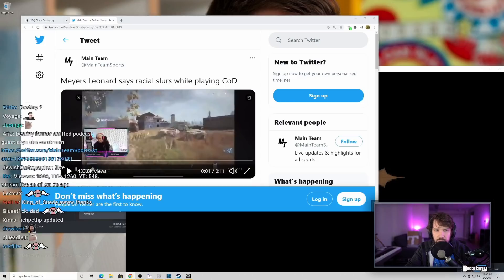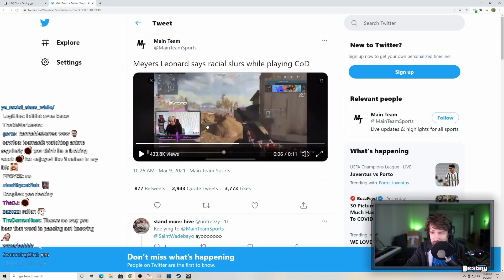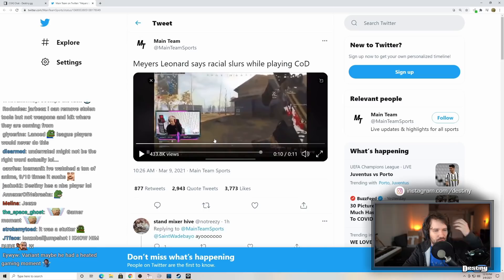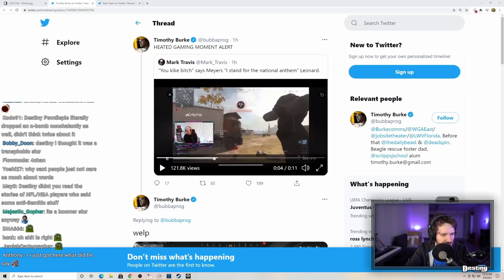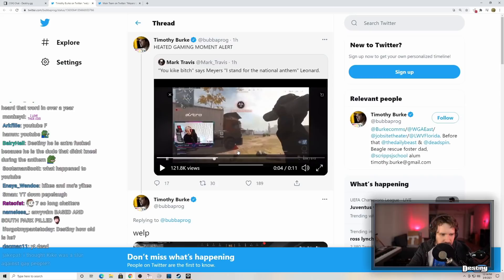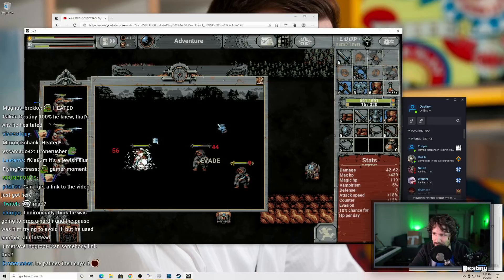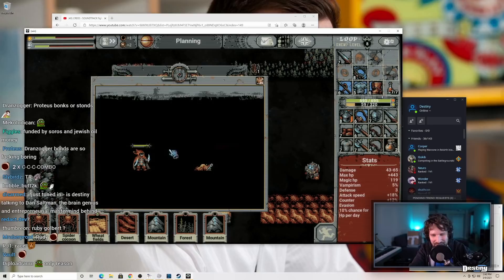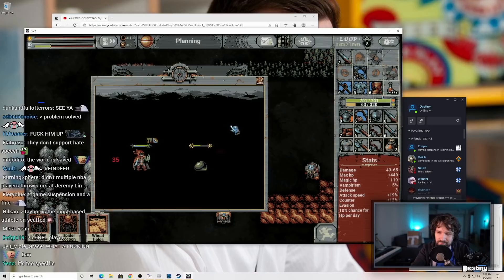Reacting To Meyers Leonard's Deleted Clip + Trainwrecks Gives Statement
Destiny watches and reacts to Meyer Leonard's livestreamfail clip, Dan gives backstory on the slur, TrainwrecksTV gives a statement, plus more...

Scuffed Podcast #103​ ft. DESTINY, AMOURANTH, MEYERS LEONARD, SLASHER

0:00 - Meyers Leonard livestreamfail
4:54 - Dan reacts to the deleted clip
6:50 - Meyers Leonard's BLM explanation on Scuffed Podcast
15:43 - G word slur against Destiny
22:20 - TrainwrecksTV addresses the Meyers Leonard situation